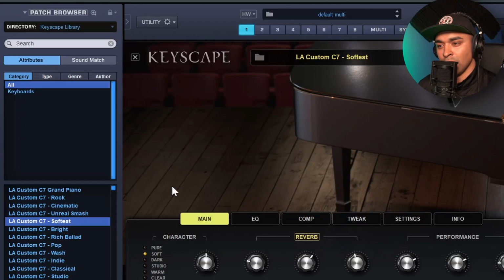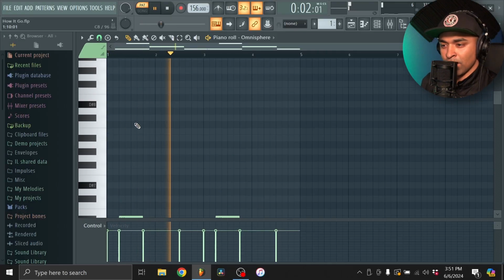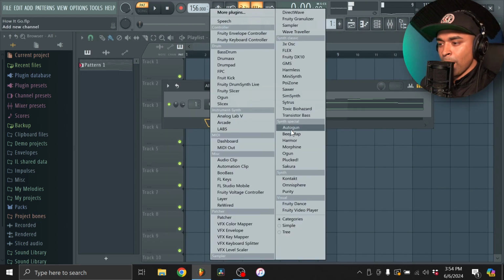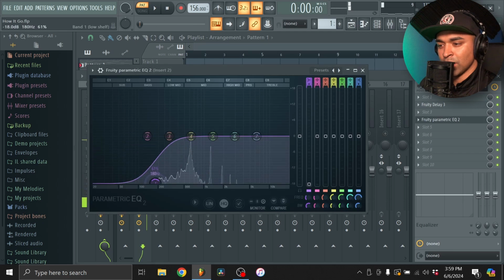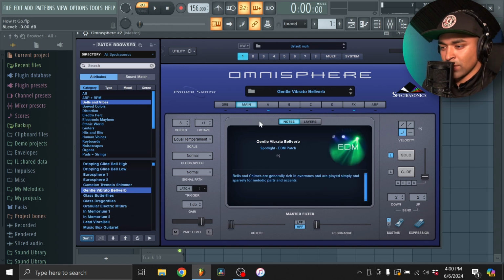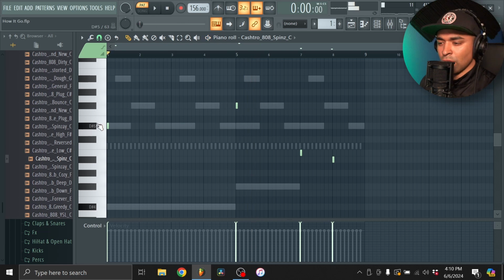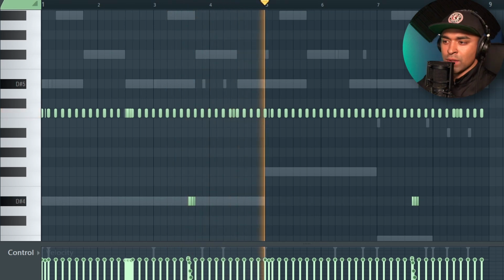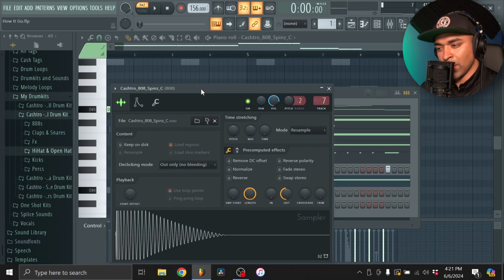Making A DARK Beat for Lil Baby | FL Studio